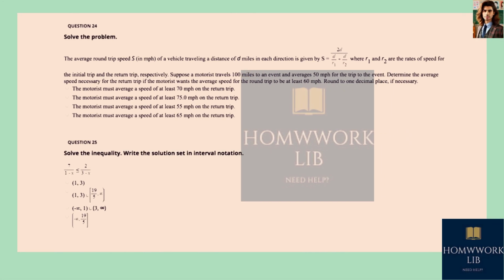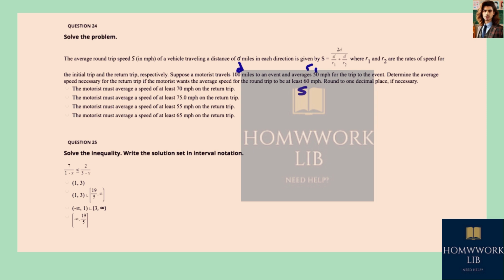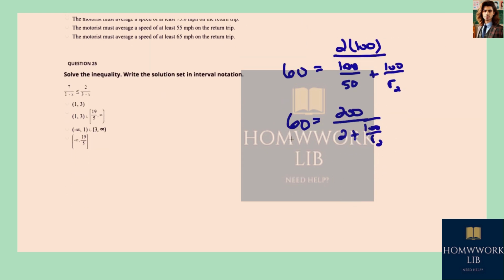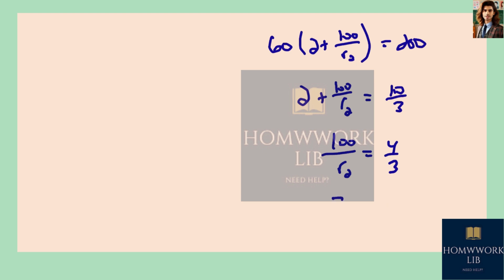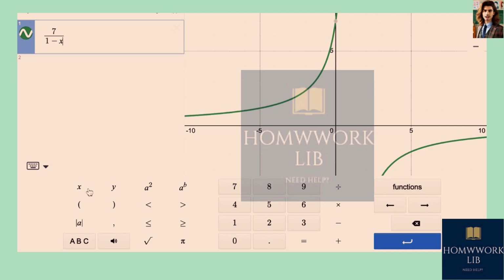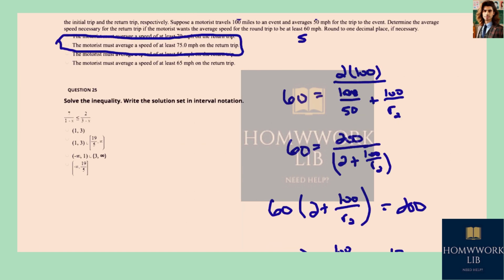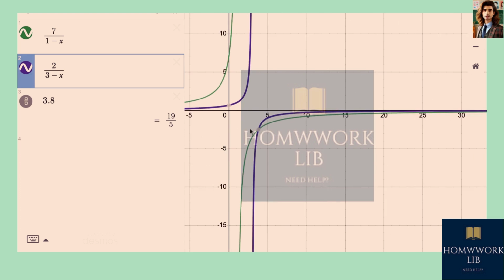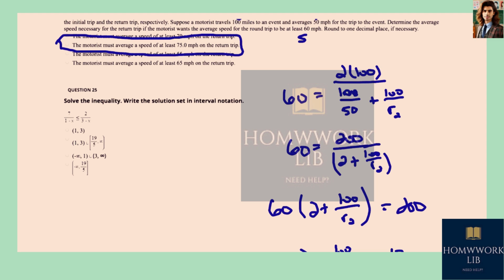[Math] The average round trip speed S (in mph) of a vehicle traveling distance of d miles in each d